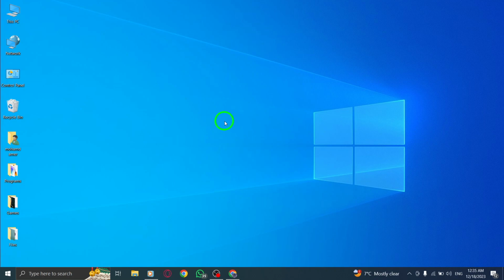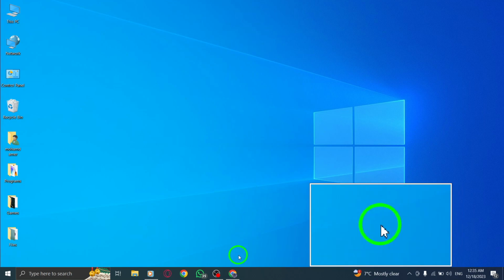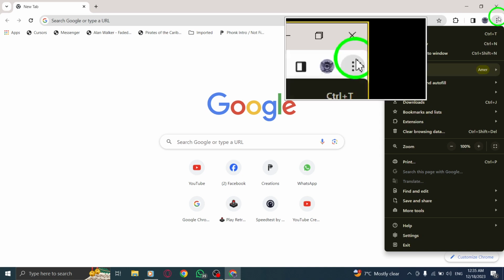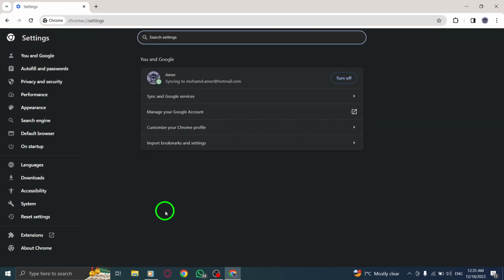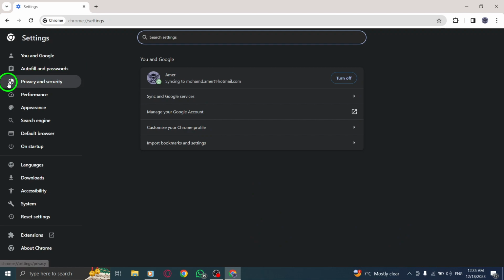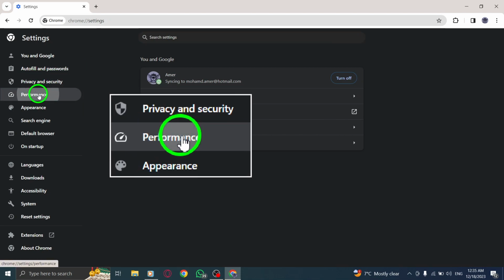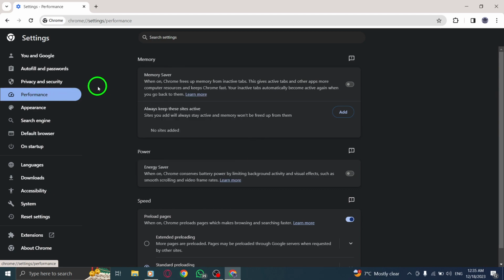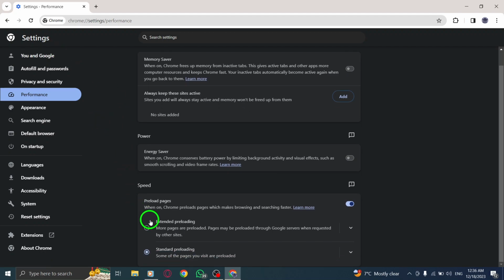How to Turn on Preload Pages in Chrome on PC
Learn how to turn on preload pages in Chrome on your PC with this step-by-step tutorial:

1. Open Chrome.
2. Click on "More" at the top right.
3. Select "Settings".
4. Go to "Performance".
5. Under "Speed", turn on "Preload pages".

By following these steps, you can enable the preload pages feature in Chrome on your PC. This feature allows Chrome to anticipate and load web pages in advance, resulting in a faster browsing experience. Watch the video to learn how to turn on preload pages in Chrome on your PC.

Turn on preload pages in Chrome on your PC today.